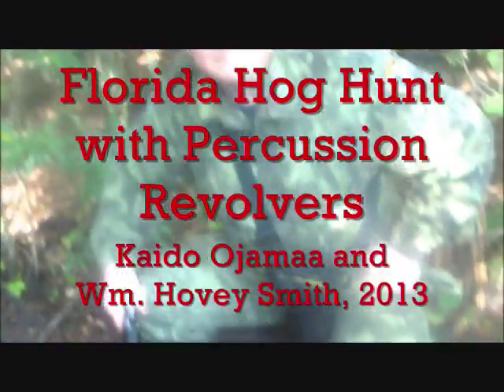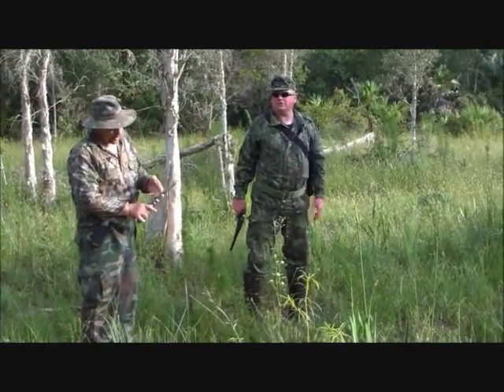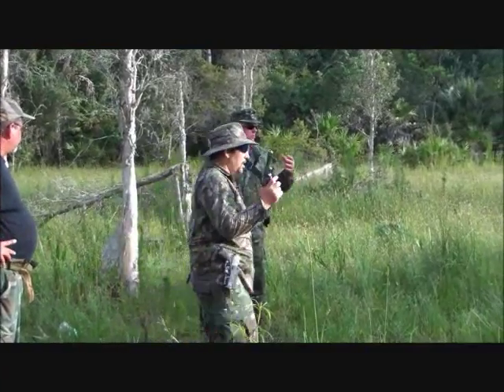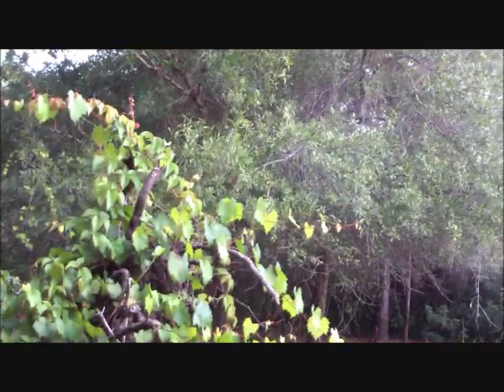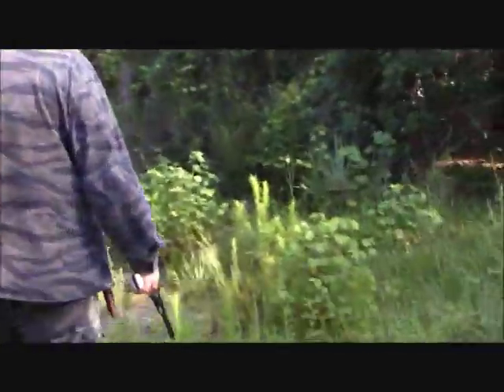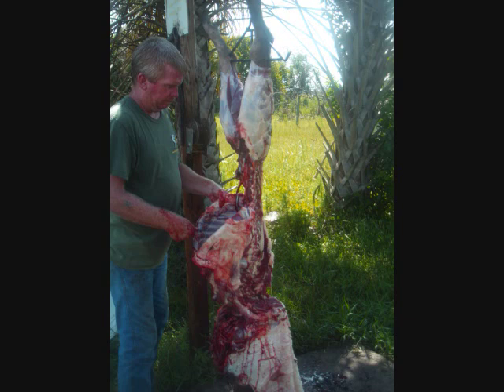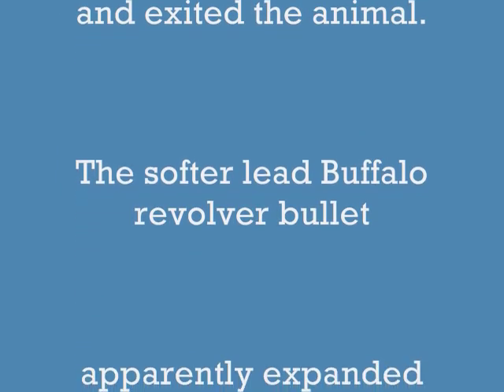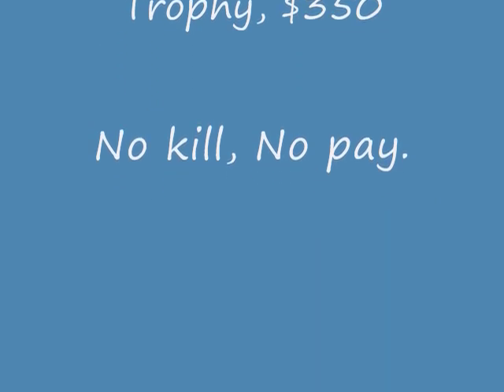Florida Hog Hunt with Percussion Revolvers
Kaido Ojamaa uses an 1858 Remington revolver, TripleSeven powder and his 240-grain bullet to stop a 150-pound charging boar hog.